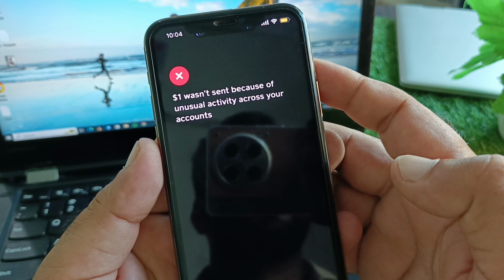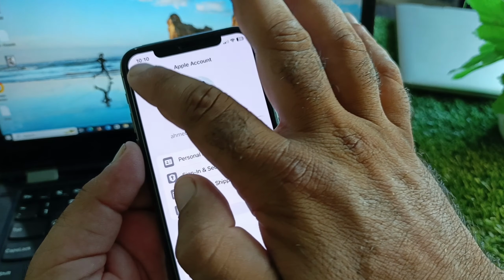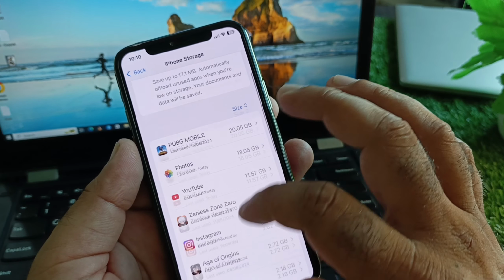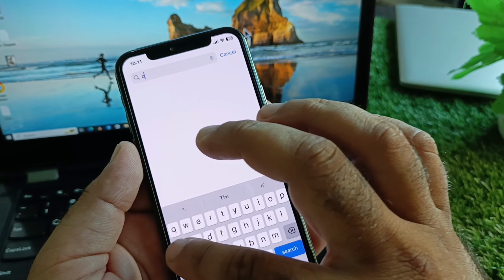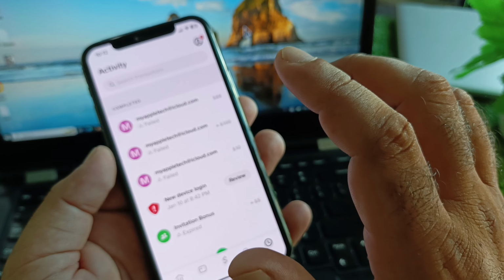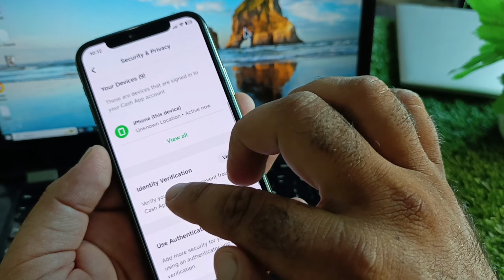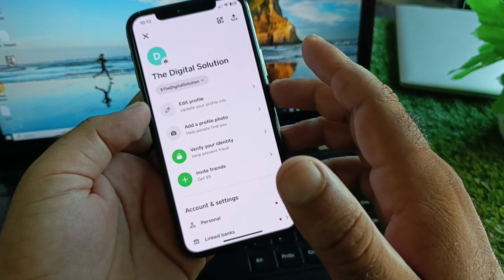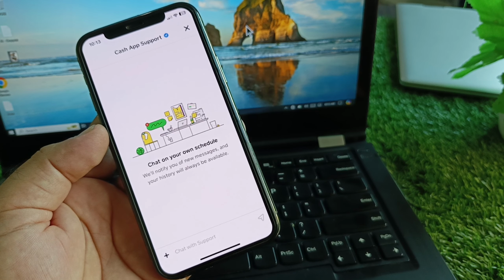Unusual Activity on Cash App: Payment wasn't sent because of unusual activity across your accounts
Are you facing the "Payment Wasn't Sent Because of Unusual Activity Across Your Accounts" error on Cash App? In this video, I'll guide you through the steps to fix this issue and get your payments back on track. Learn how to resolve this error and prevent it from happening again in the future.

- Common causes of the "Unusual Activity" error on Cash App
- Steps to resolve the issue and send your payment
- How to secure your Cash App account to avoid future issues
- Tips for preventing account activity errors